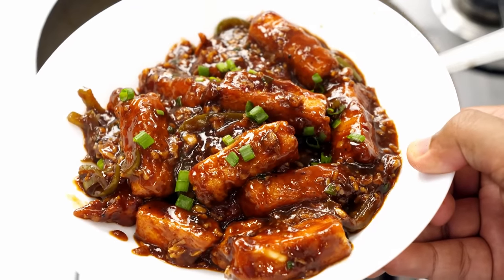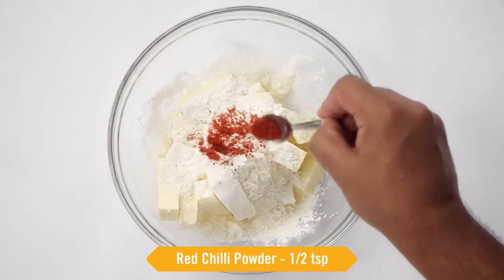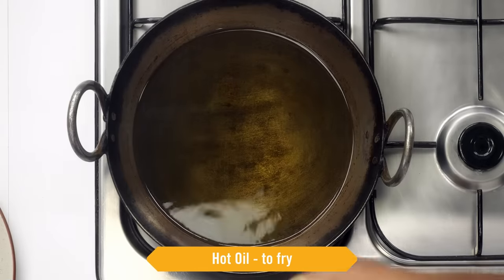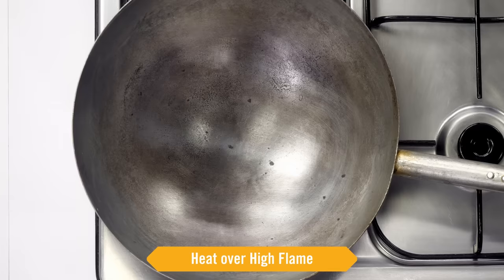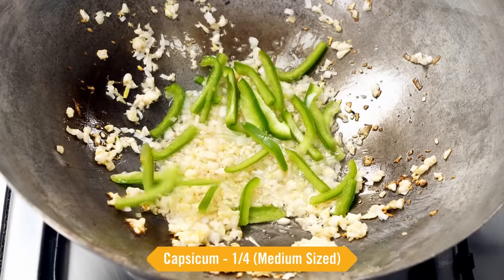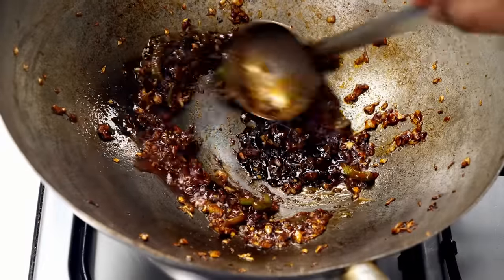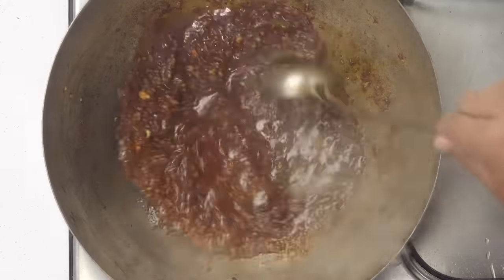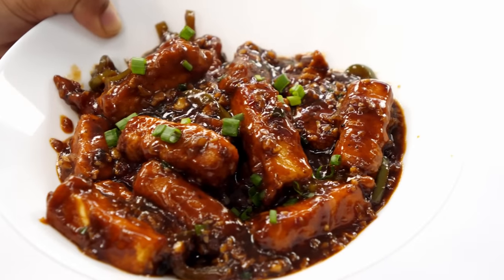Paneer Manchurian Recipe - Super SOFT Panir Manchuria Restaurant Style - CookingShooking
Friends, let's make Paneer Manchurian today in Restaurant Style, this will come out super soft :)

Chinese Kadai

Ingredients:
Paneer - 200g

Spring Onion Whites - 1 tbsp
Capsicum -1/4 medium size
Schezwan Chutney - 1 heaped tsp
Tomato Ketchup - 2 tsp
Soya Sauce - 1 1/2 tsp
Spring Onion Greens - 2 tbsp